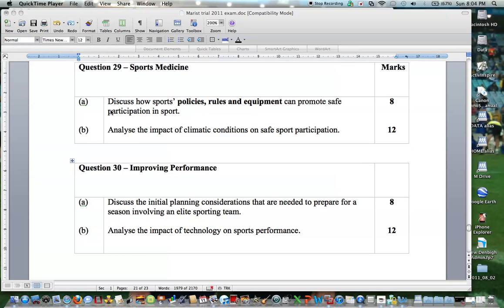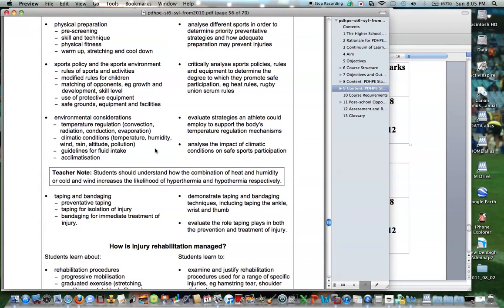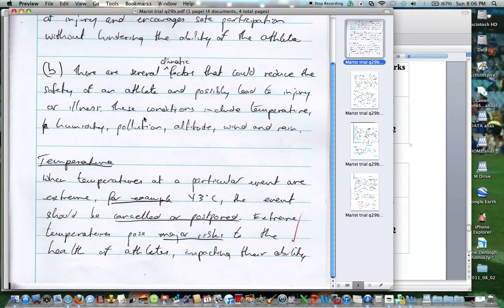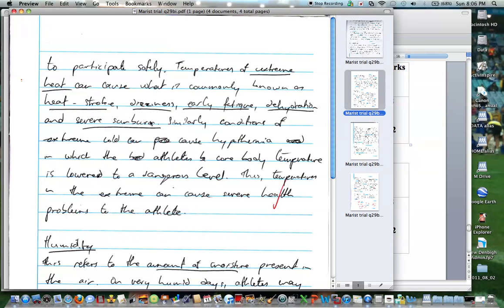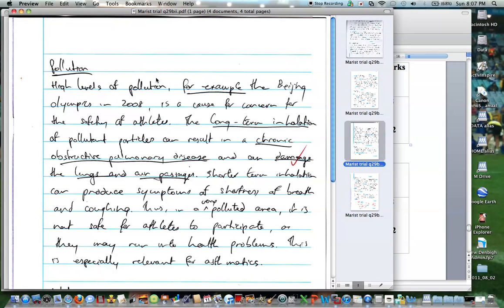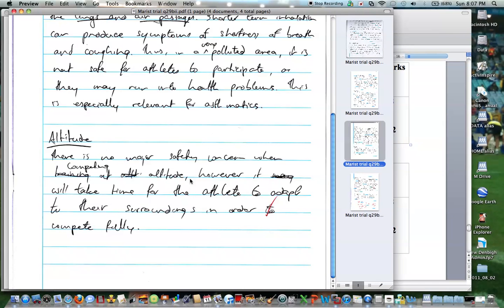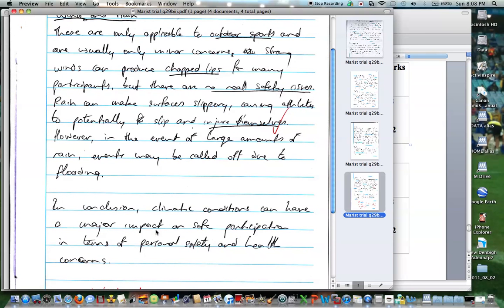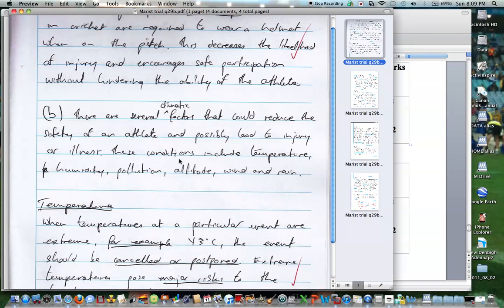Marist trial q29b